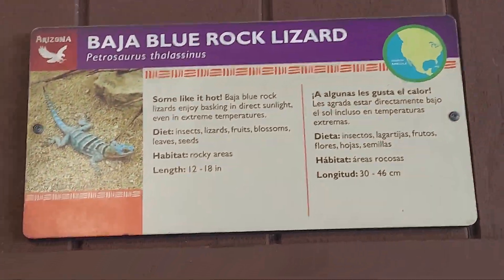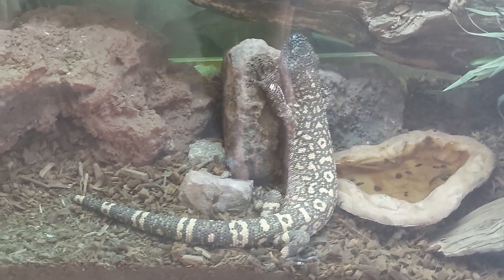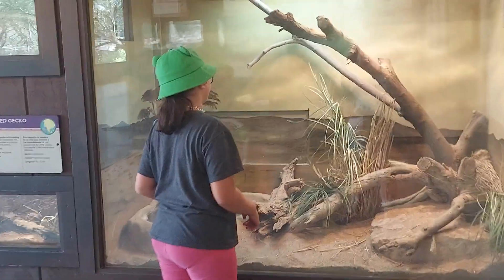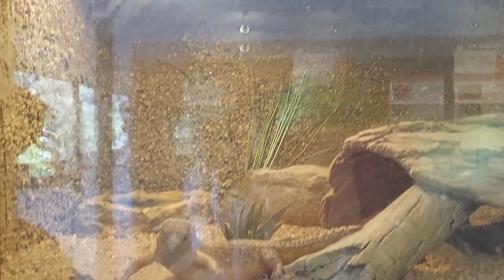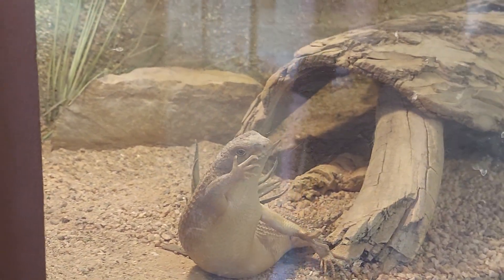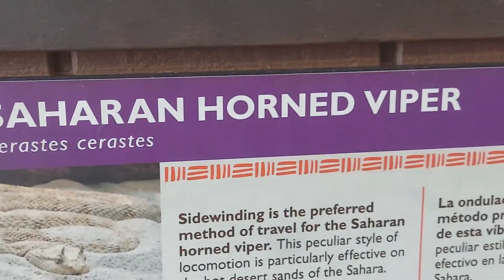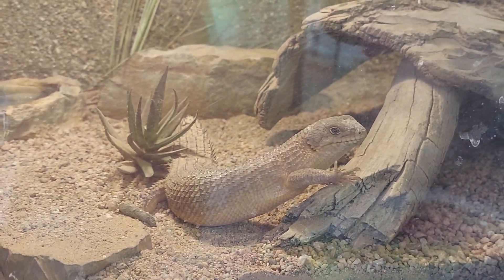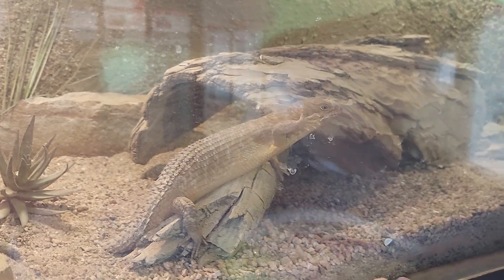Reptiles at the Zoo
A look at some lizards and snakes at the Zoo. The Skink (which is a lizard) was hanging out at the glass waving "hi" to me and Hopey. So cute!